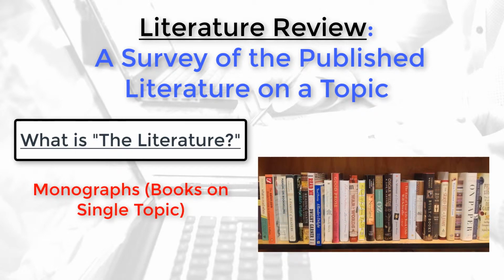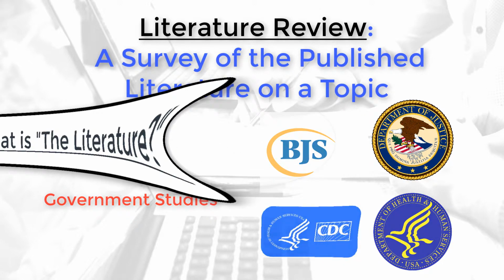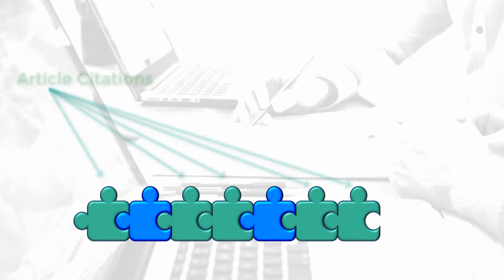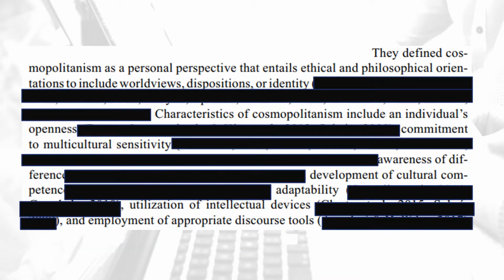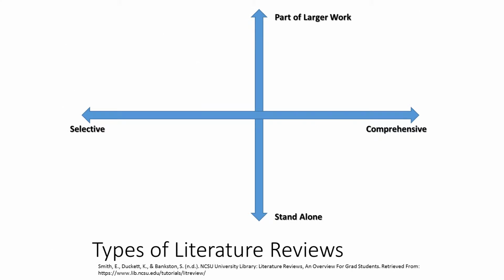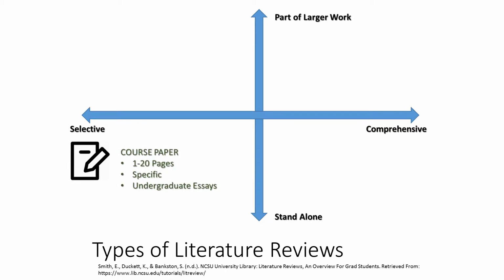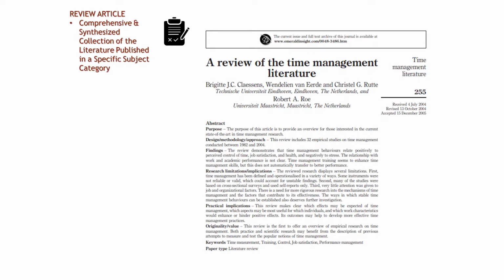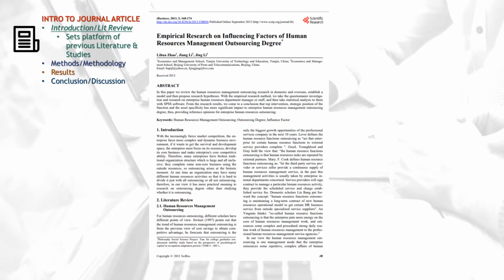What is a Literature Review?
McGrath Library at Hilbert College presents "What is a Literature Review?" Find out what a literature review is, how to compile one, and what the difference is from an academic paper